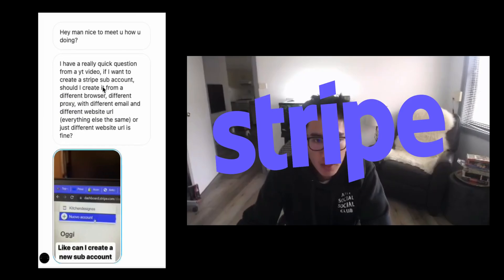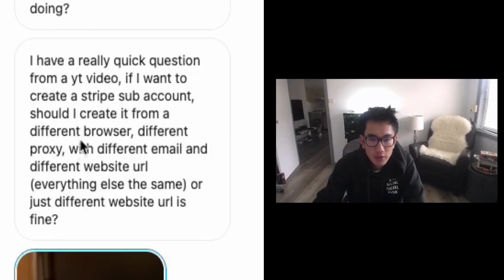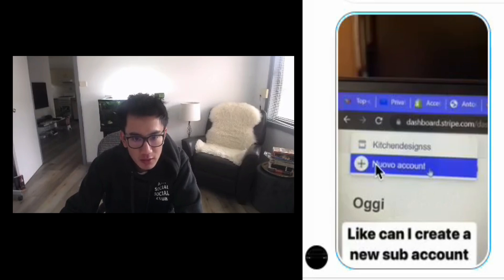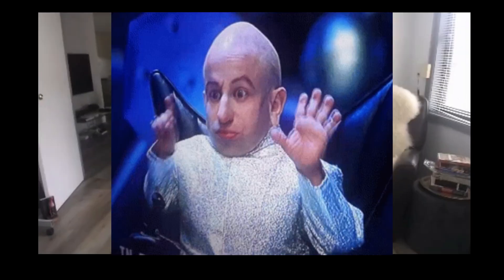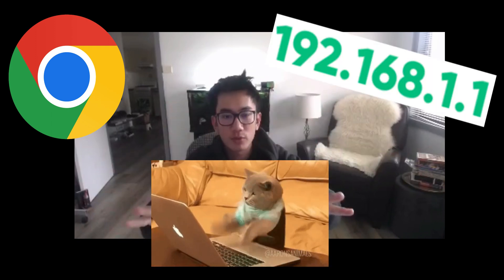Creating New Sub Stripe Account VERY EASY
Can you make a new sub-stripe account without using a different browser, different I.P. address, and a different device? Watch this video to find out and see how many accounts I have. 😶
Answering ALL Questions, Mentorship Requests, Video Requests, Help
- @andyqmai (instagram)